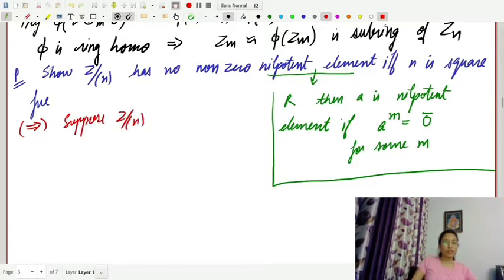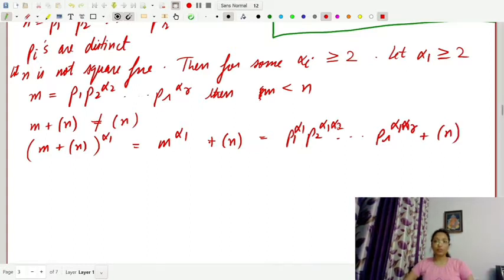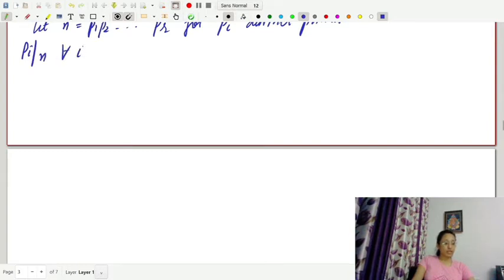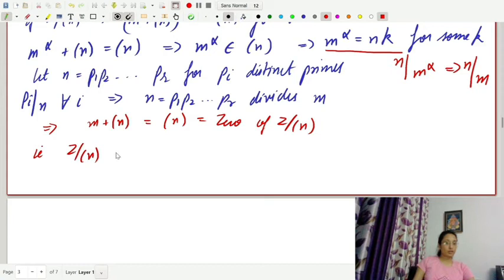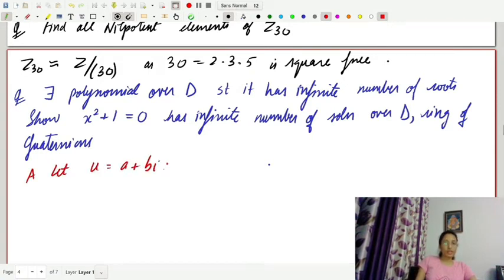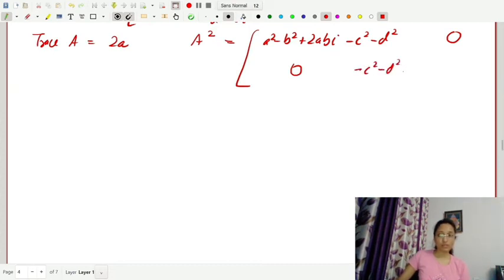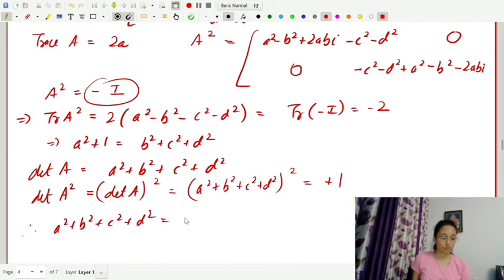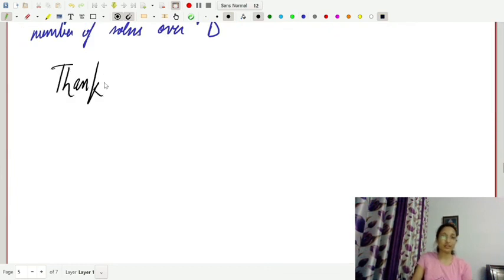Zₙ has no non zero nilpotent elements iff n is square free. x²+1 has infinite soln over Q₈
Zₙ ≈ Z/(n) has no non zero nilpotent elements iff n is a square free.
x²+1 has infinite number of solutions over Q₈, ring of quaternions.
Ring Theory